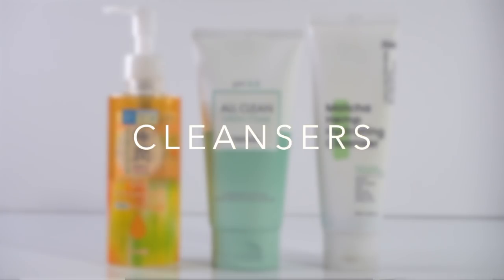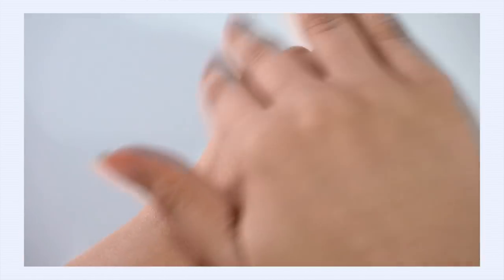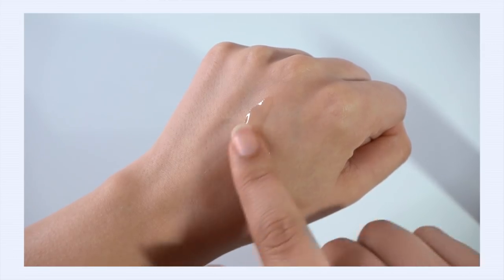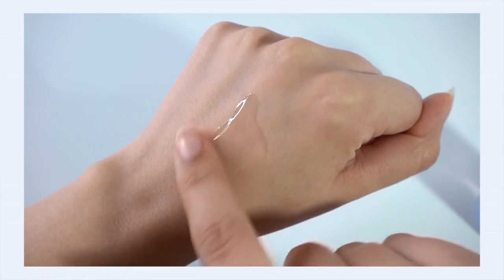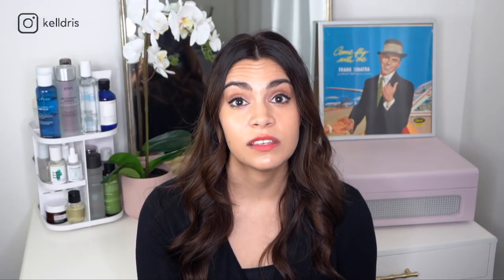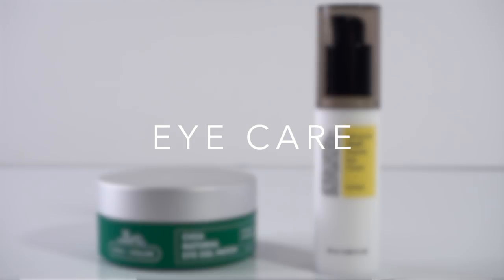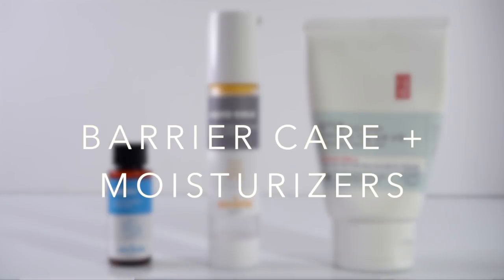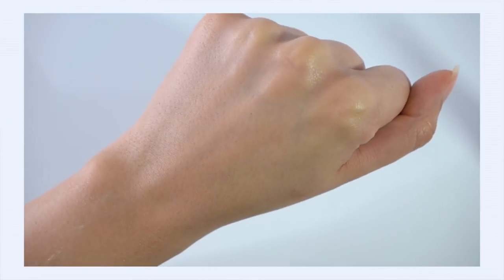What's in My Skincare Basket? | Skincare on Rotation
What's in my skincare basket is like a Korean skincare addict's version of what's in my purse! These are all the products I have on current rotation. My skincare basket helps me stay organized, allows me to do my routines anywhere in the house and helps me stay consistent with my products!

I forgot to mention my sunscreen! It's still the Purito Centella Green Level Unscented Sunscreen SPF50+ PA

|| Links ||

|| Social ||

|| Schedule ||

|| Music ||